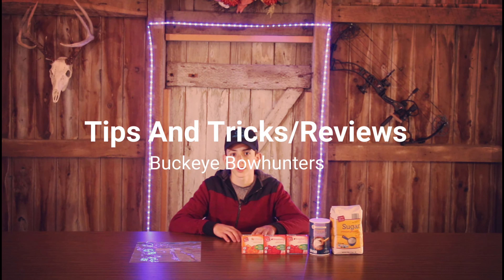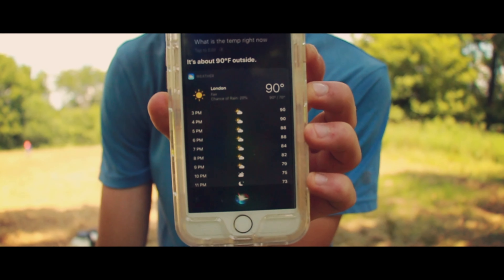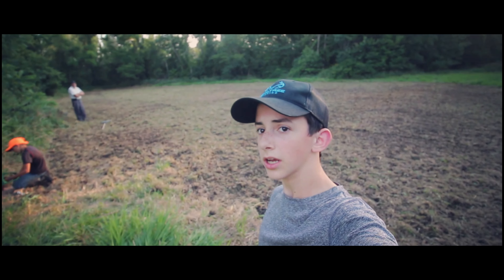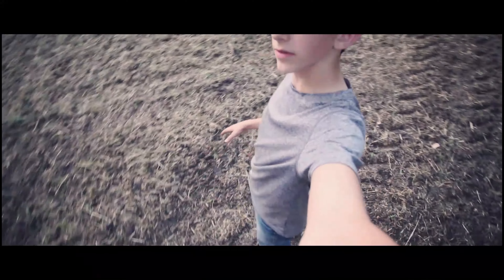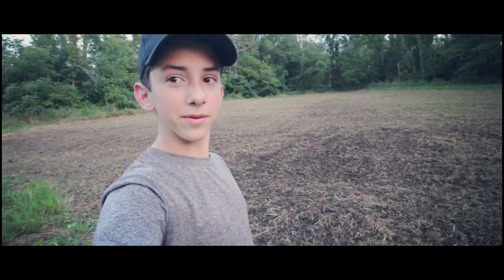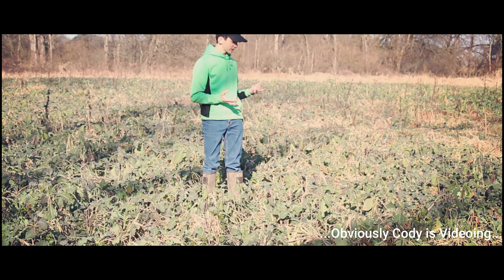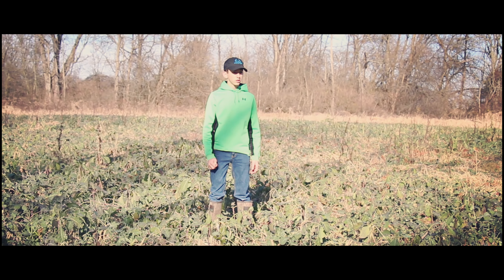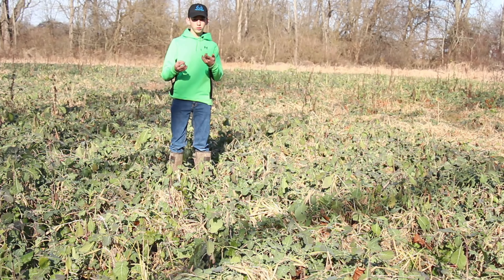Antler King Honey Hole| Excellent Late Season Food Plot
Antler King Honey Hole is known as a great late season food source, so I decided to give it a try. In this video we demonstrate how we prepared the soil, planted it and much more. If you have any questions, feel free to give them to us in the comment section below. I hope you find this video helpful!

If you are looking for a way to kick the cold check out this product designed to be affordable to the everyday guy.

   Additional tags: Hunting,food plots, planting,tilling,seeding,Bow hunting,Antler King Honey Hole,food plot,Hunting,food plots, planting,tilling,seeding,Bow hunting,Antler King Honey Hole,food plot,Hunting,food plots, planting,tilling,seeding,Bow hunting,Antler King Honey Hole,food plot,Hunting,food plot, planting,tilling,seeding,Bow hunting,Antler King Honey Hole,food plot